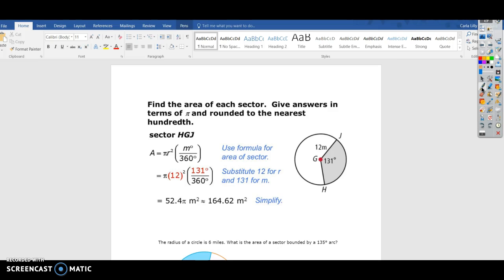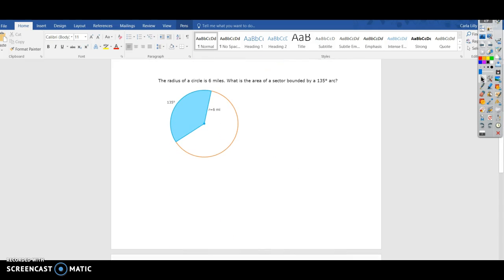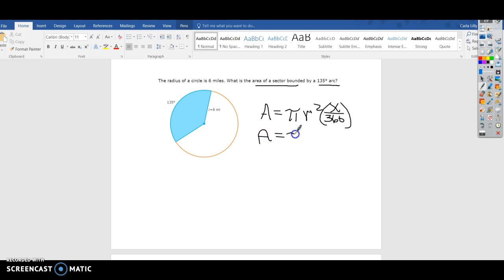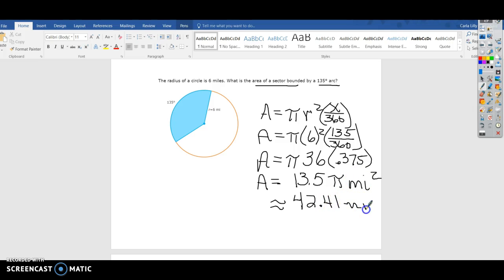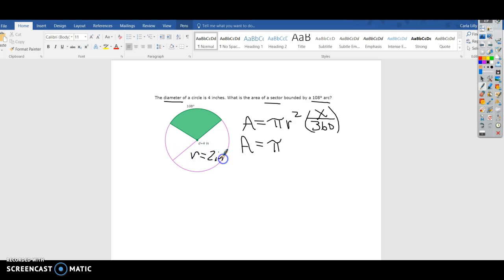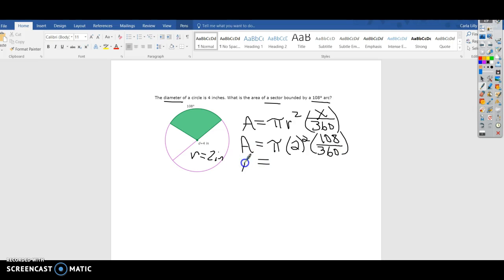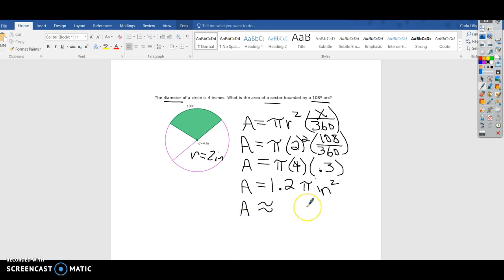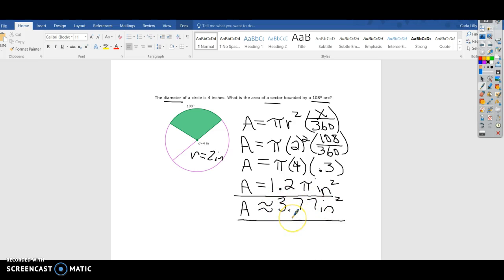Area of a Sector